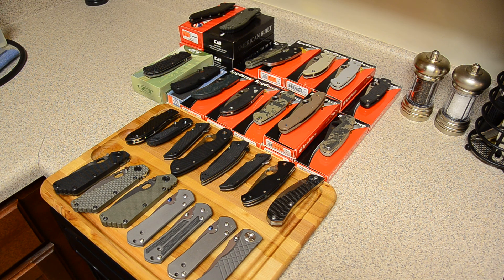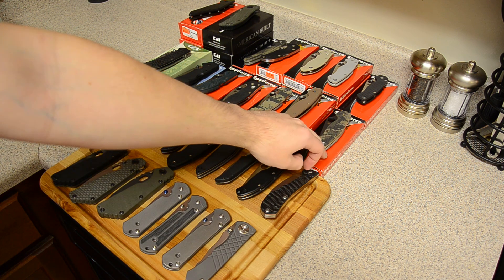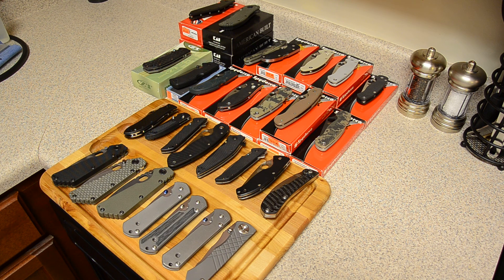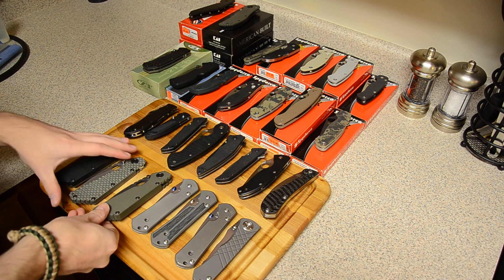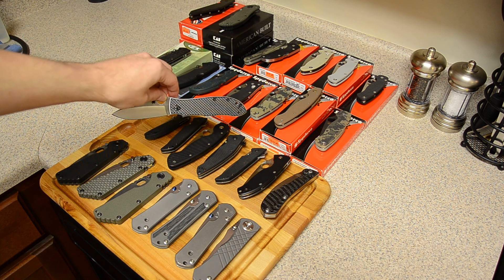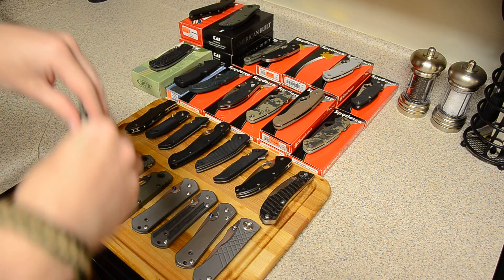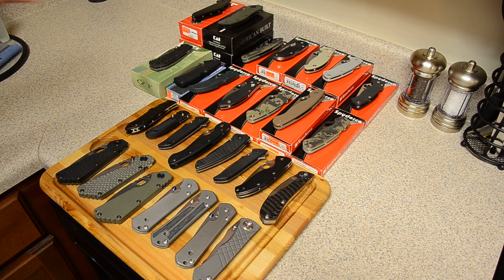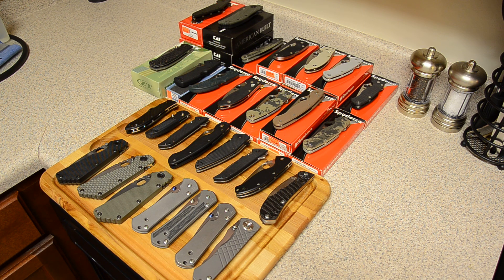Folder Collection: 10-26-11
My folding knife collection as of today. I didn't include traditionals, SAKS, or beater knives.